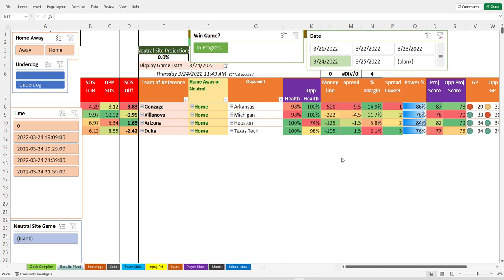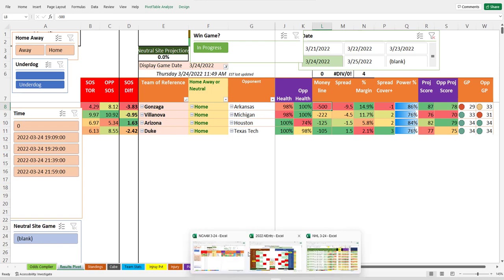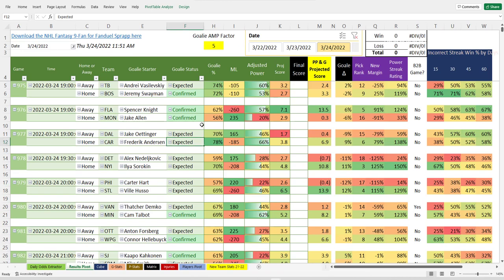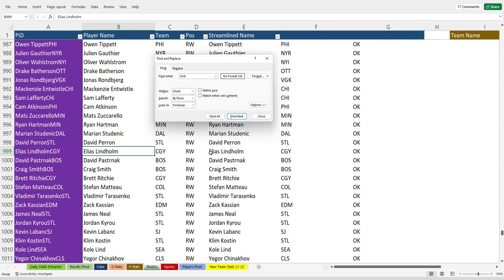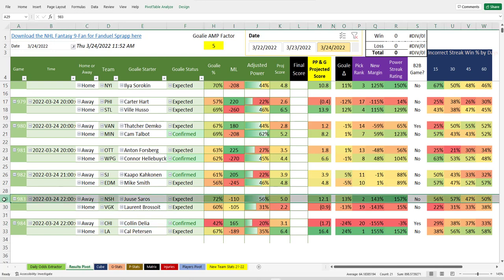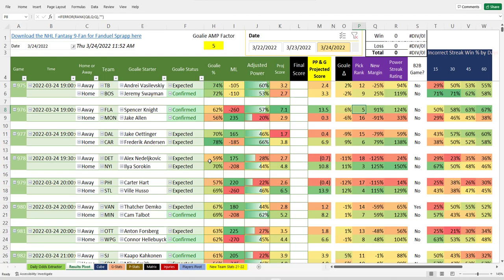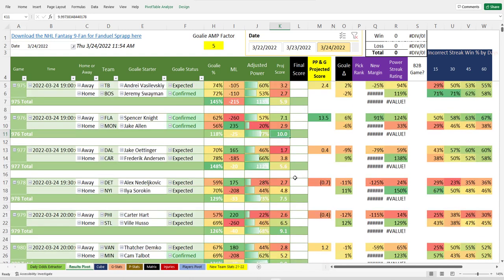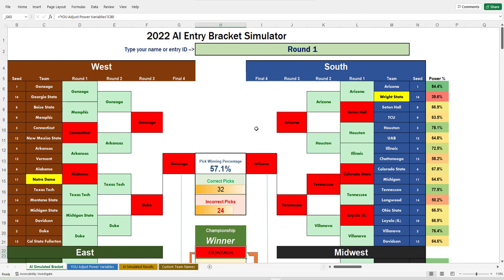3-24-22 Sports Algorithms: NHL and Sweet 16 NCAAM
We've been perfect at picking losers the past few days, how will today turn out? Follow and more on KenBraverman.com